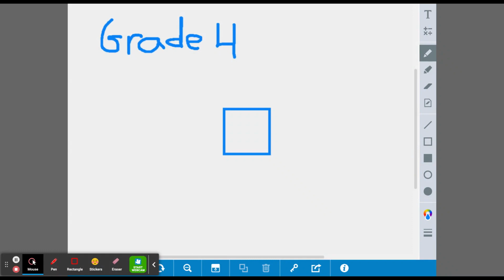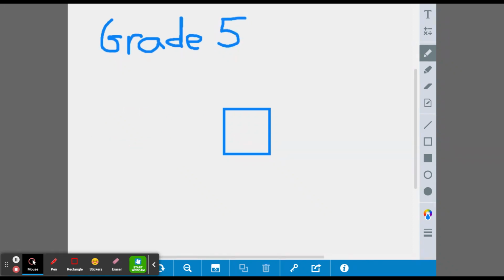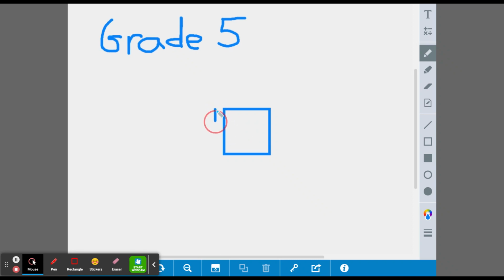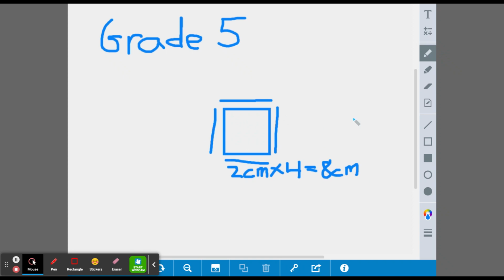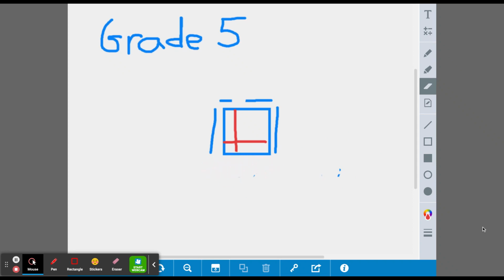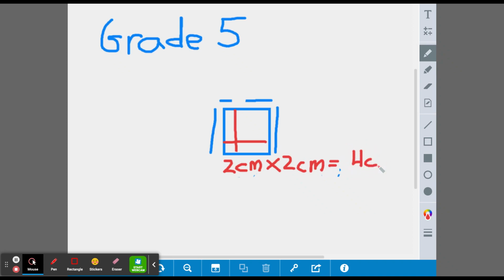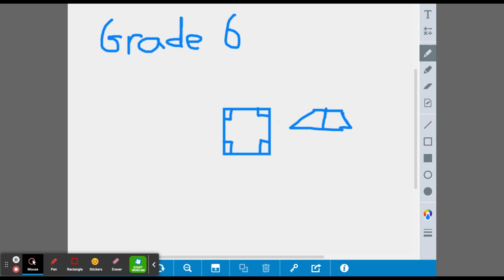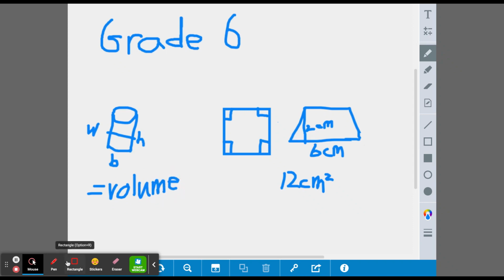Geometry grades 4 6